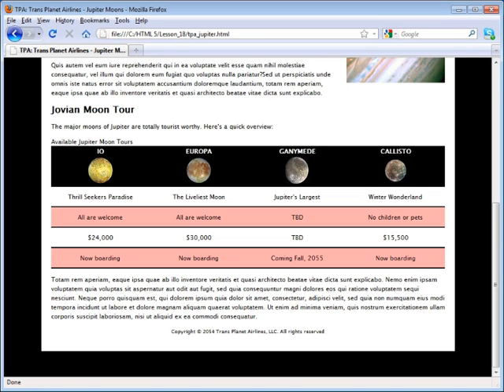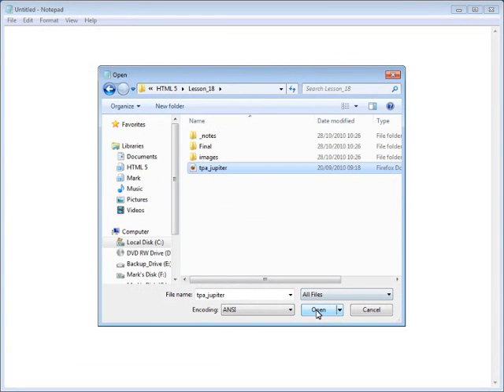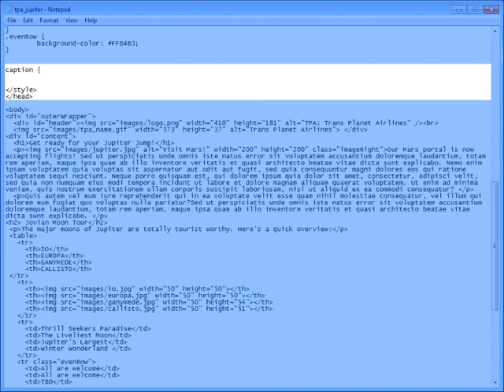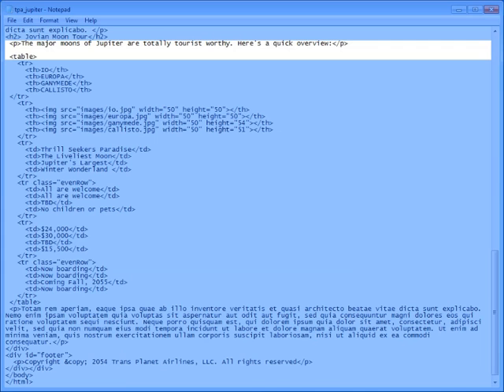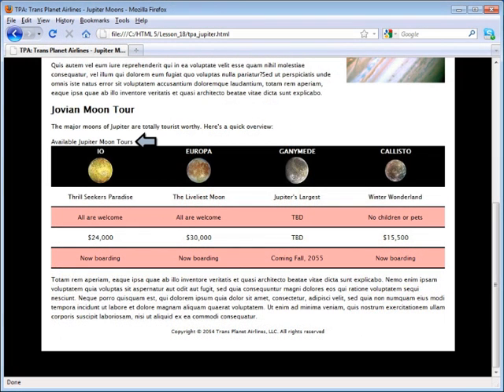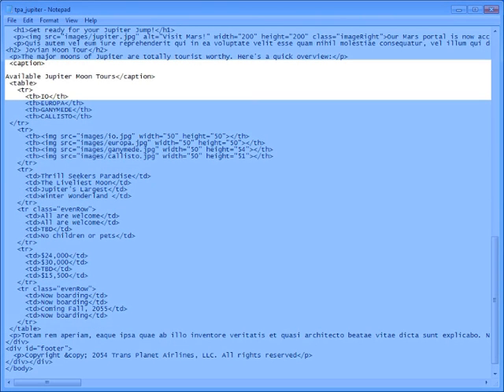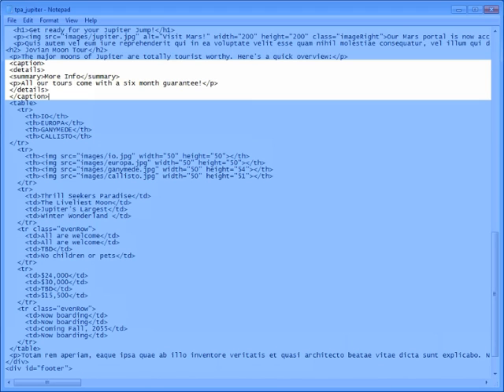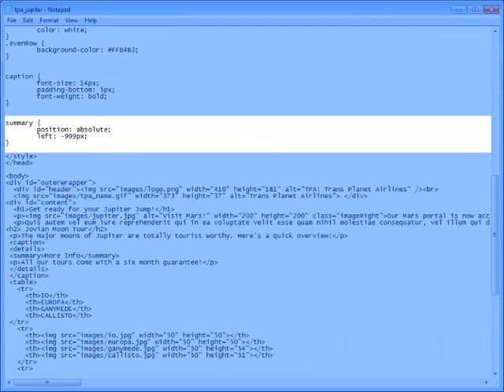Lesson 18: Making tables more accessible